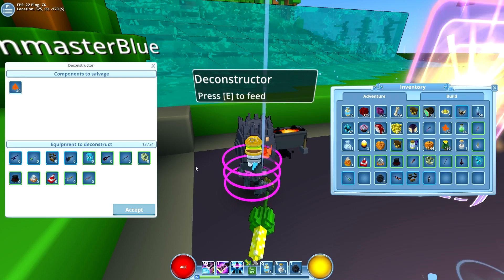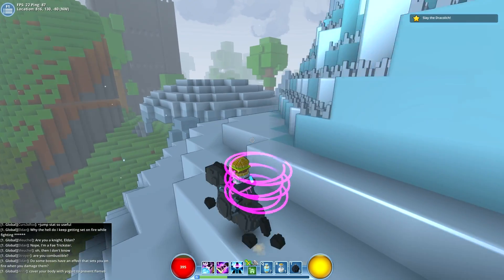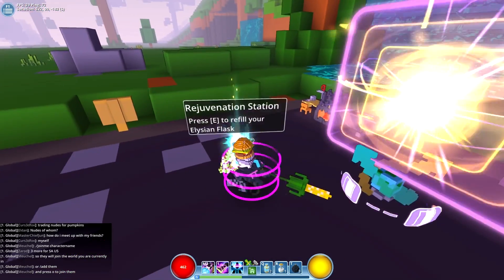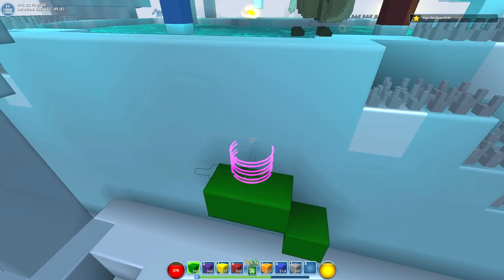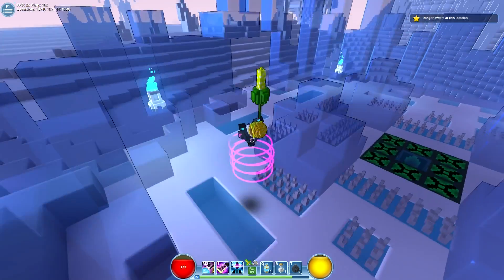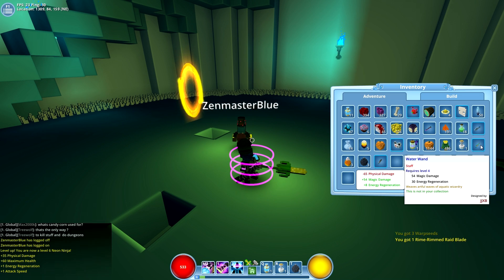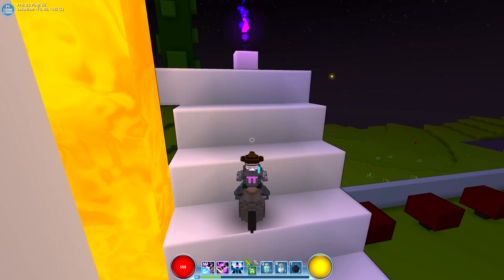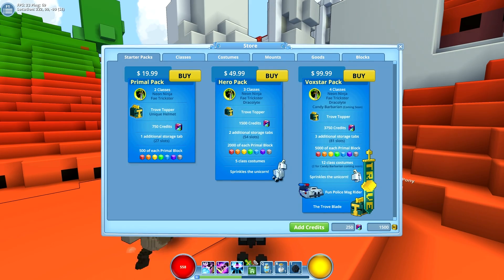Trove Let's Play: "Neon City" - Part 3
LIKE if you want to see more Trove!